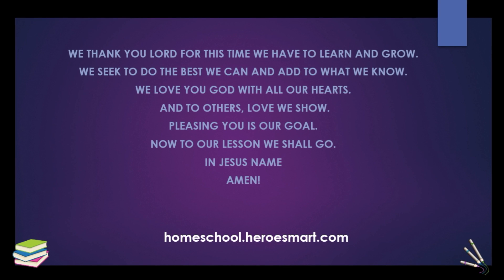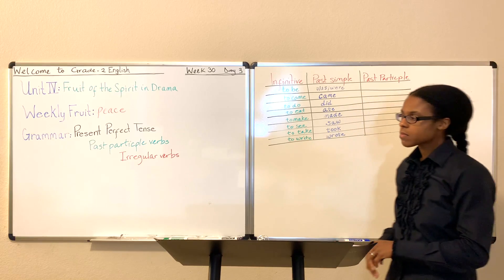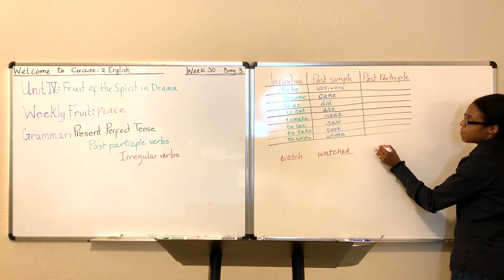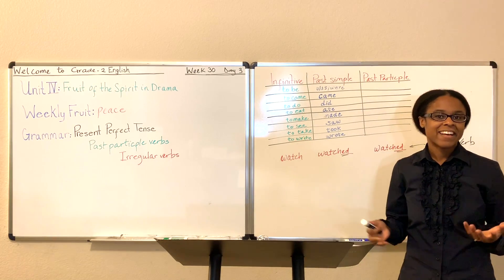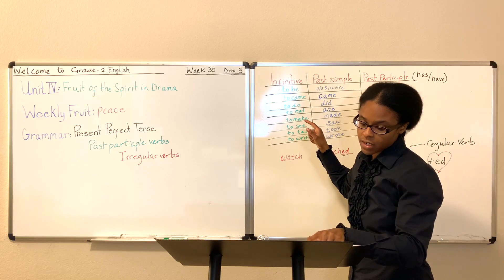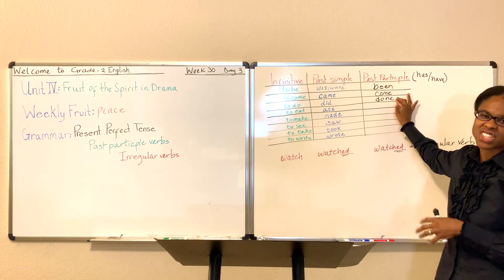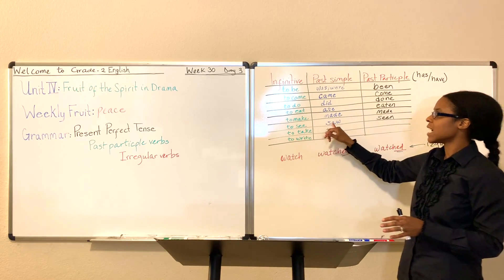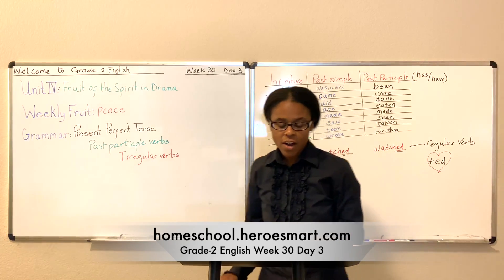Grade-2 English Week 30 Day 3